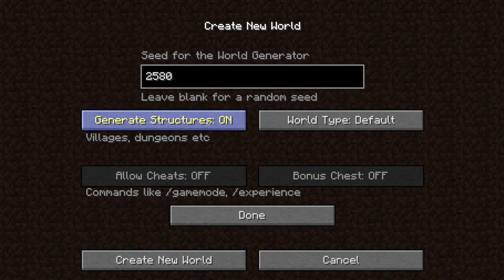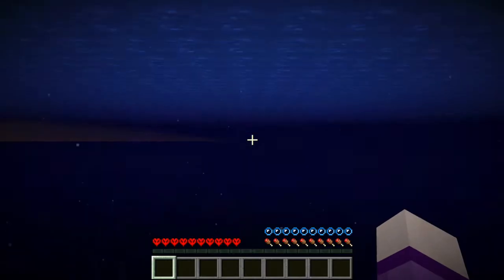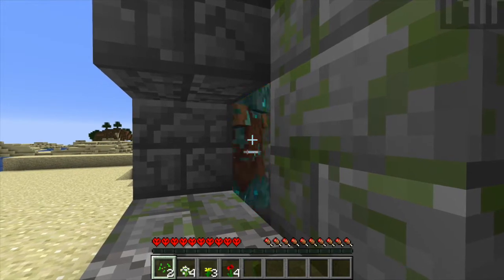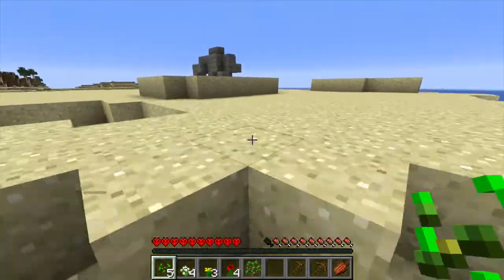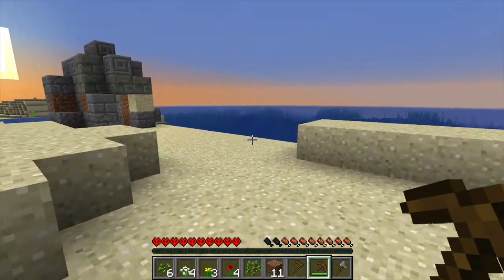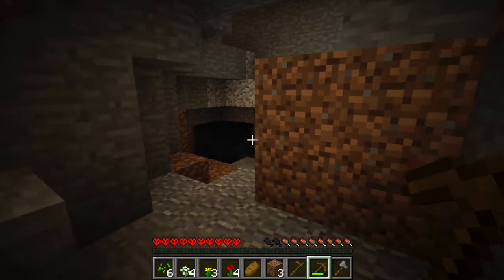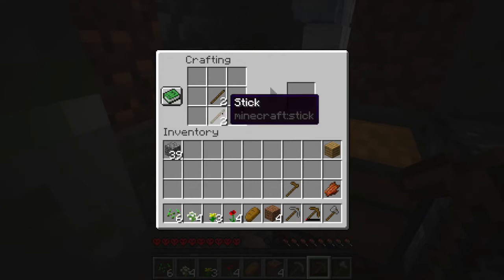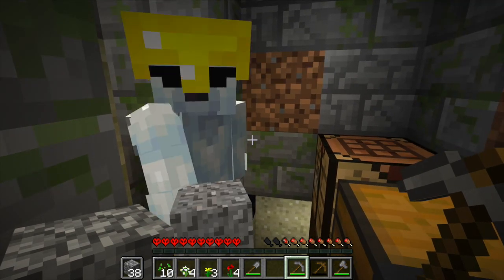MHC August 2018 - Aquatic Day 1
This month's challenge is to showcase the new update aquatic features. Standard rules apply...so no sleeping. I'm not looking forward to the phantoms!